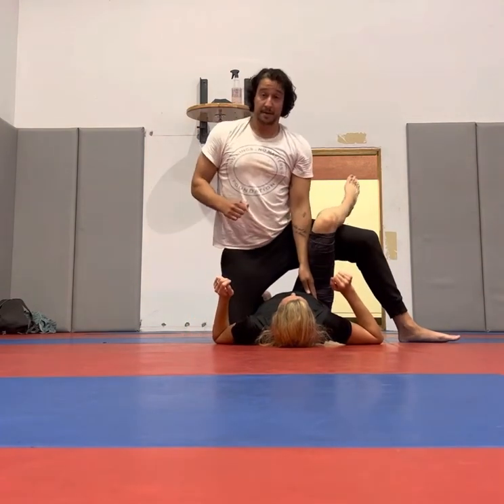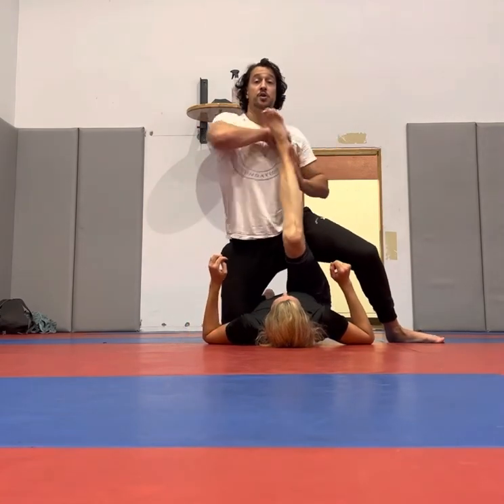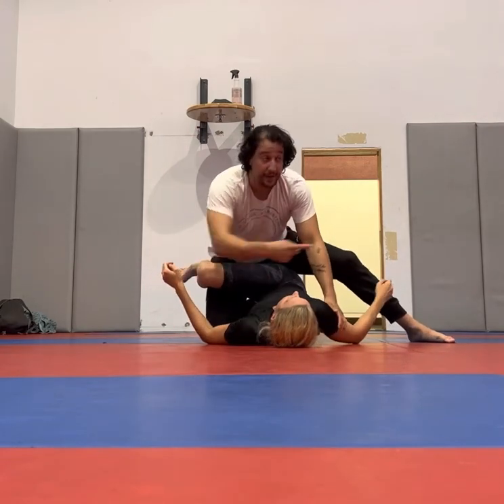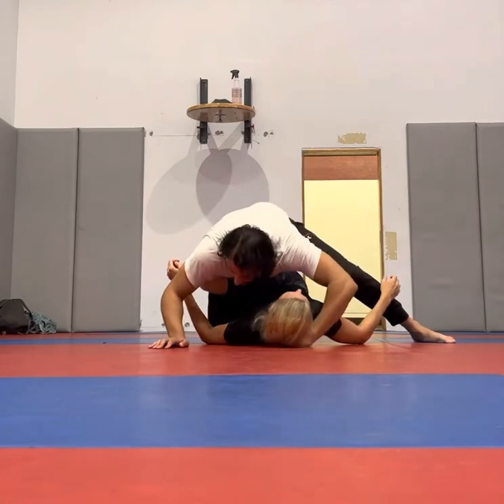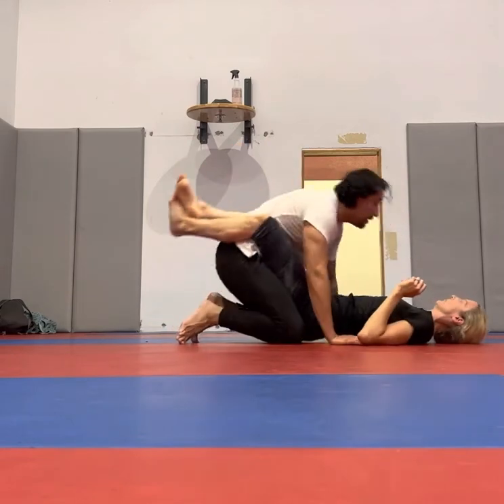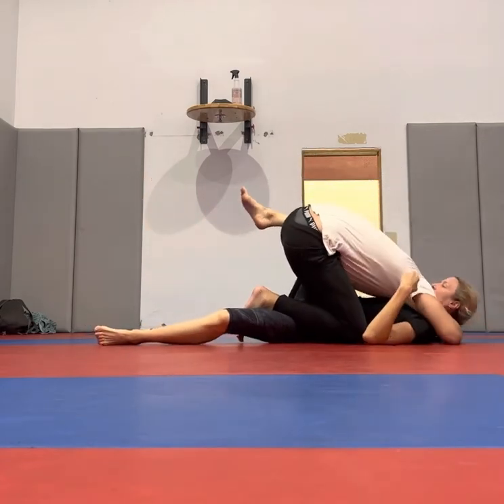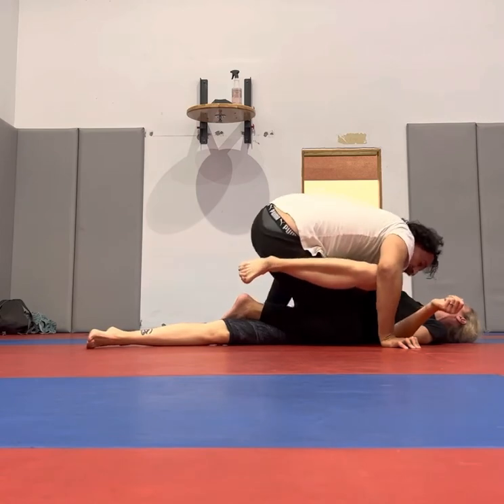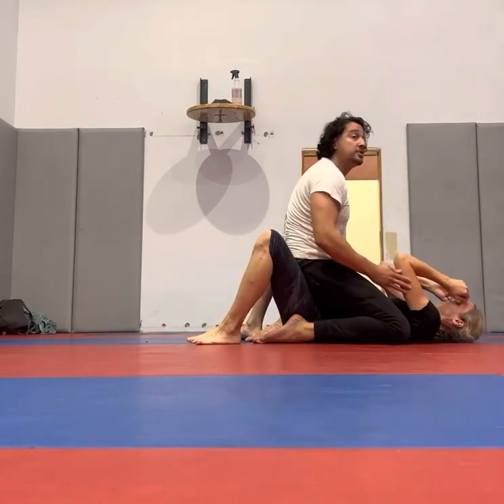Kneeling Closed Guard Open, Staple & Leg Drag Pass w/ Knee Weave & Dope Mount options (Blue Belt)